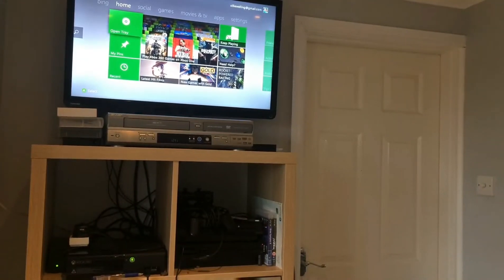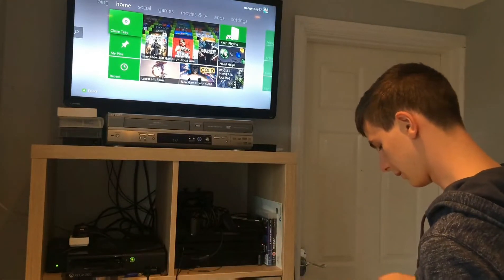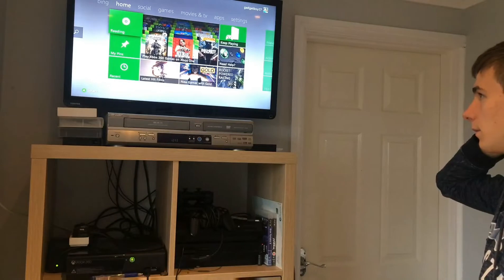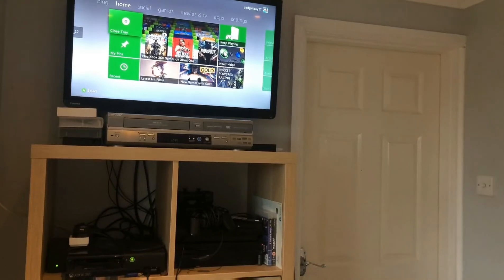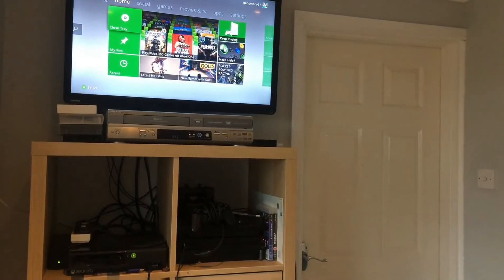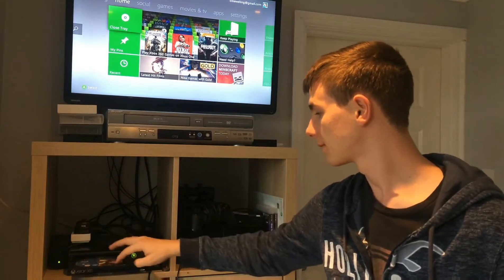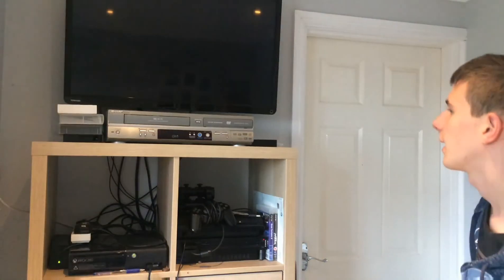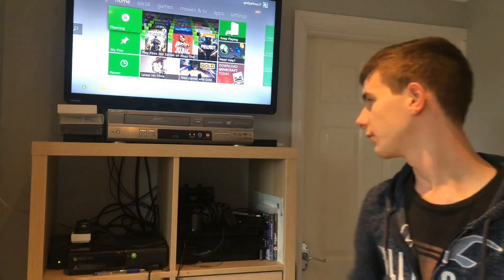Xbox 360 foreign discs